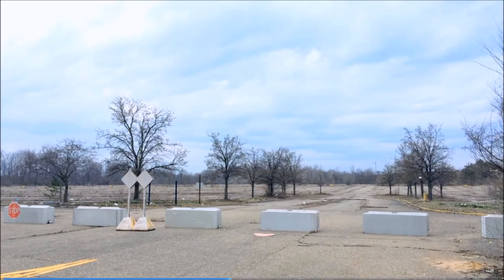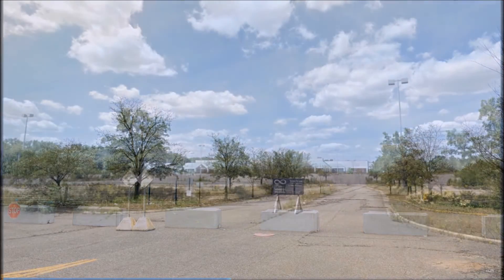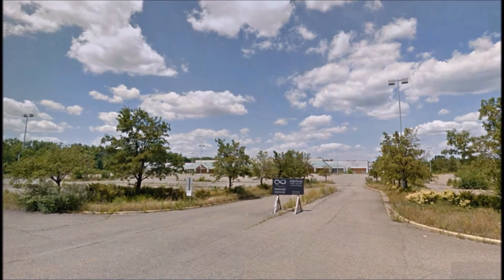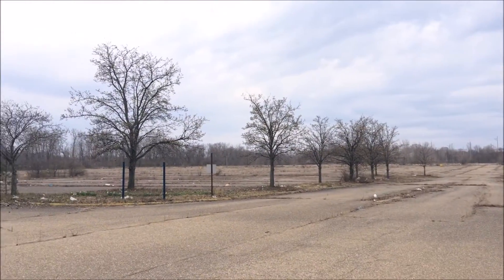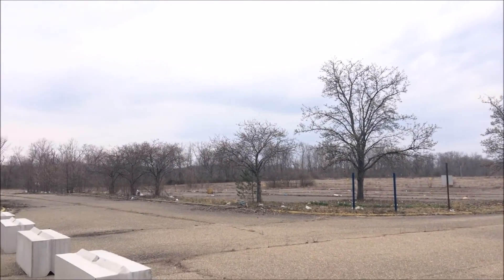Ghost of The Abandoned Super Kmart - One Minute Mysteries 8 - Retail Urban Exploration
episode eight of a super short clip series, to cover little things I find along the road to adventure :)